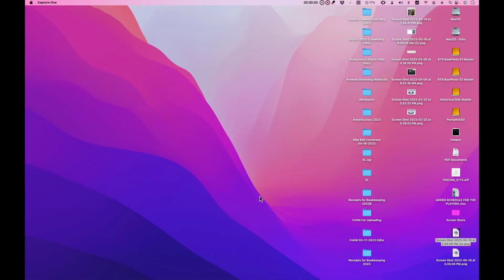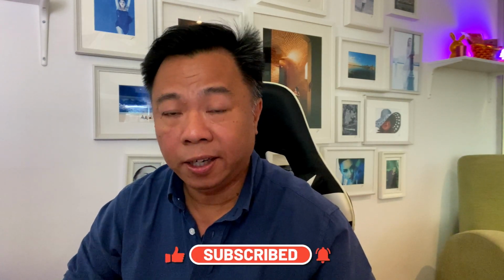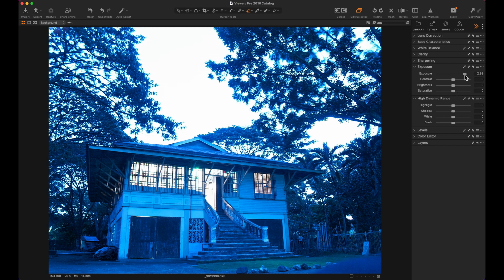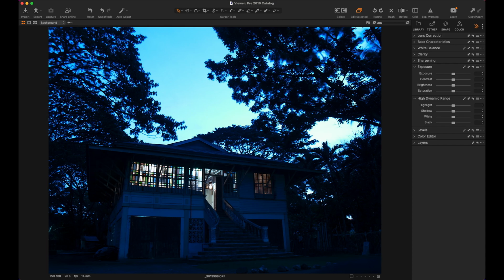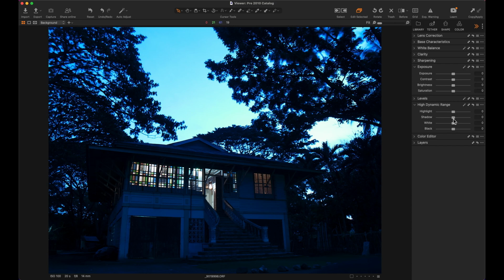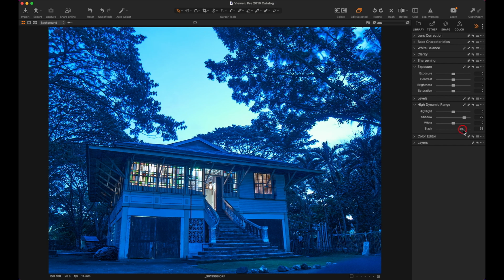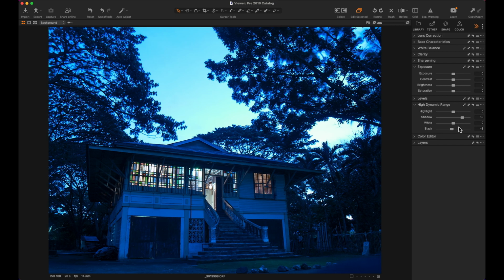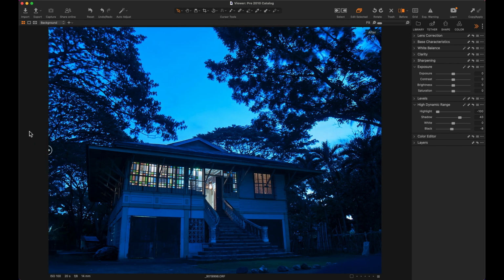How A Simple Photo Editing Tool Helped Me Improve An Underexposed Photo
Do you find using photo editing software to be challenging? You can correct your dark, backlighted photos or taken in a difficult lighting situation, without being an expert in Capture One Pro or Adobe Lightroom with just a few simple controls.